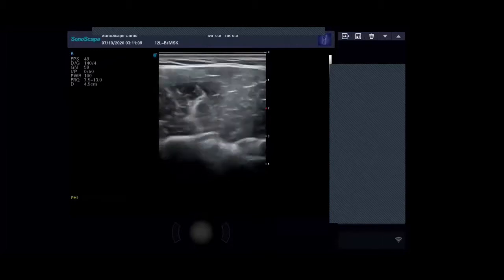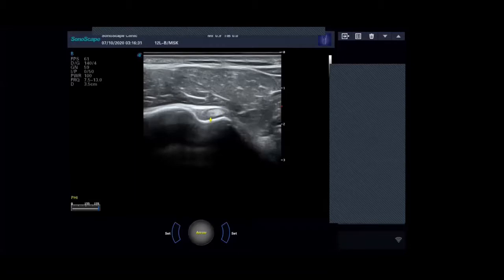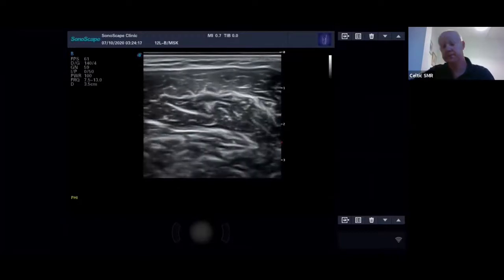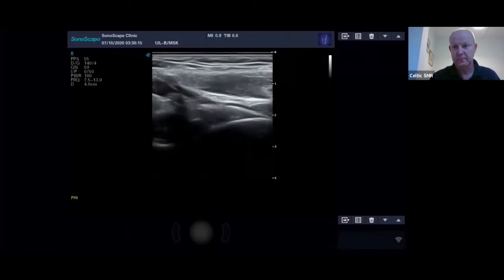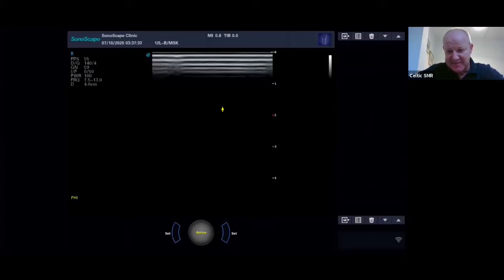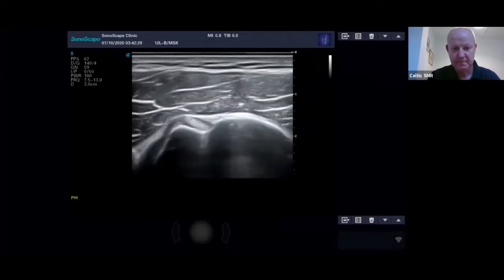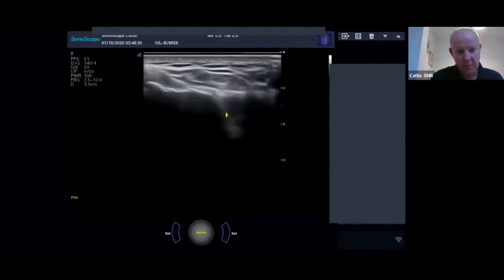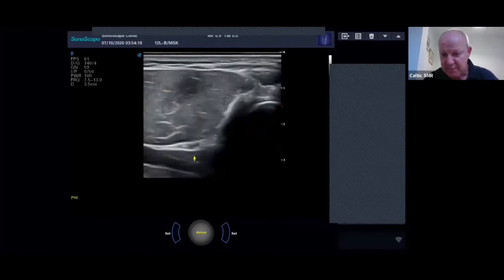Optimising ultrasound imaging of the long and distal heads of the biceps tendon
Adrian Burman discusses and demonstrates how to achieve the best from ultrasound imaging of the biceps tendon, including identifying common pathologies.